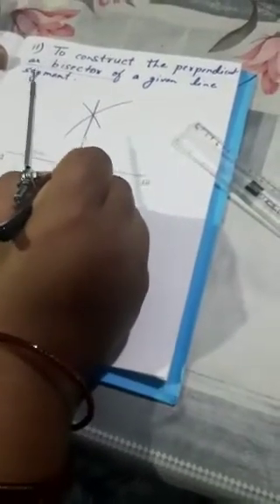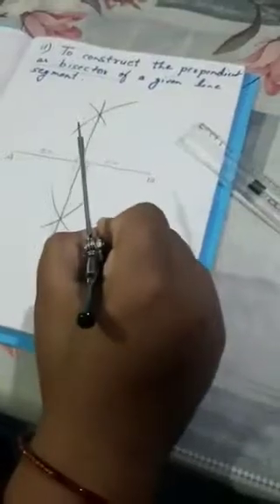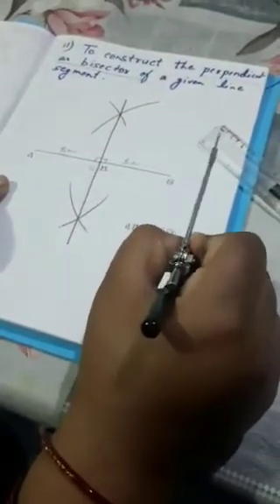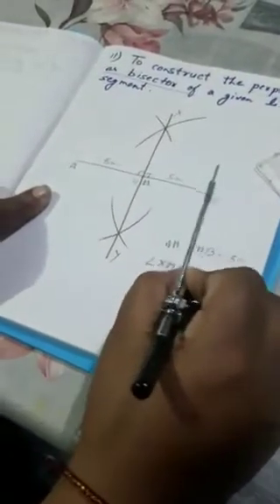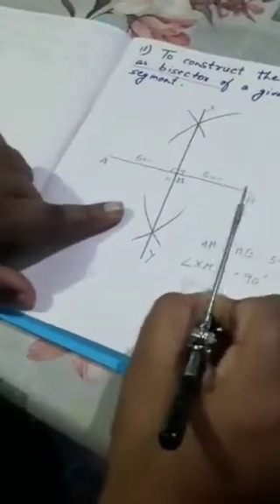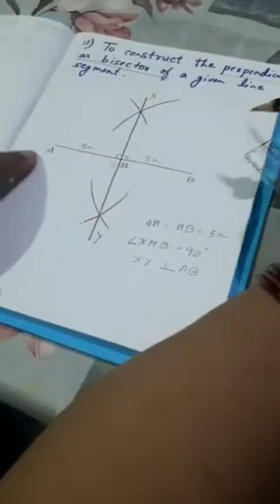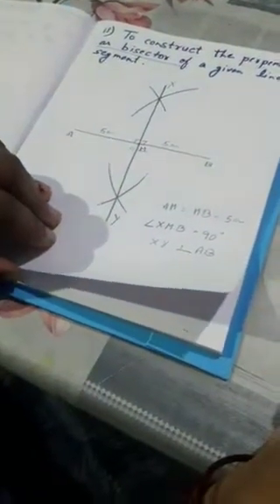Mathematics class IX, Construction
Angle bisector of an angle,Perpendicular bisector of a line, Construction of different angles